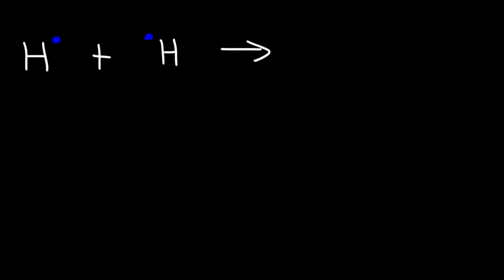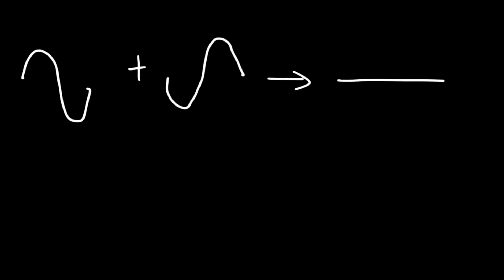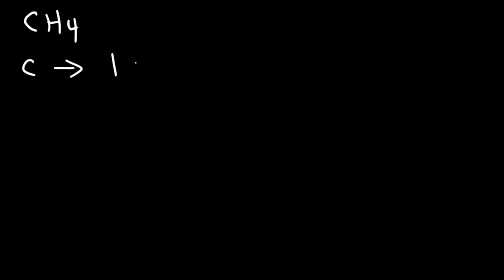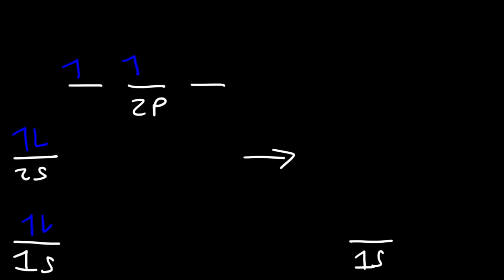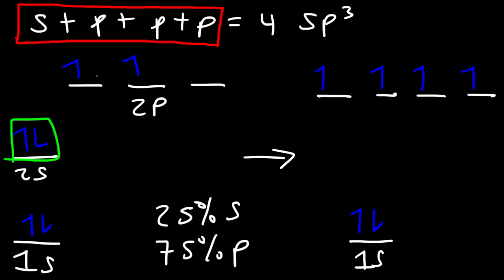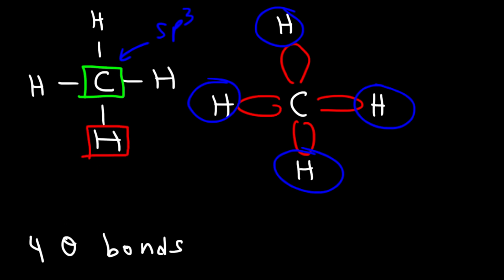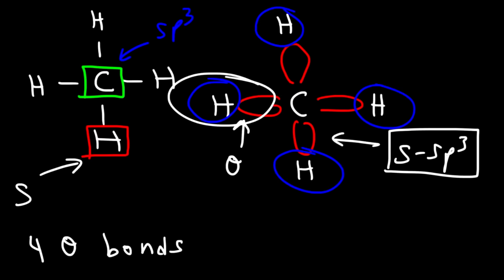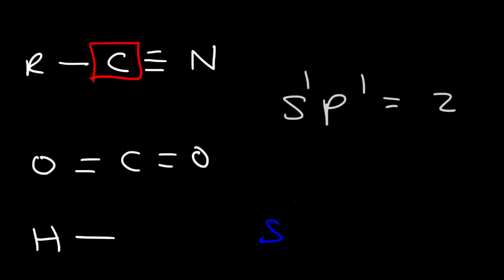Valence Bond Theory & Hybrid Atomic Orbitals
This organic chemistry video tutorial provides a basic introduction into valence bond theory and hybrid atomic orbitals.  It explains how to find the hybridization of carbon atom such as sp, sp2, and sp3.  it also explains how to describe the orbitals that overlap to form a covalent bond.  In addition, it explains how to determine the number of sigma and pi bonds in a molecule.